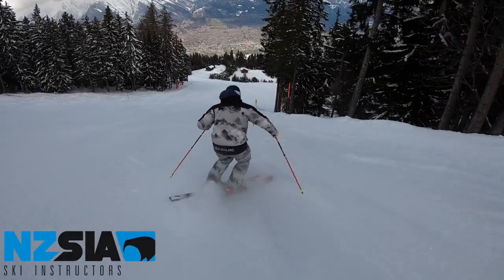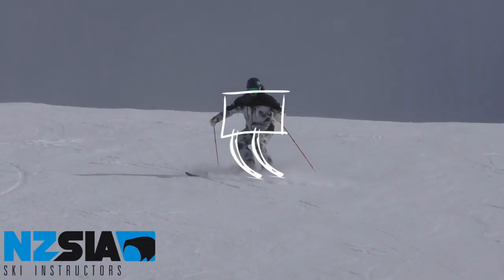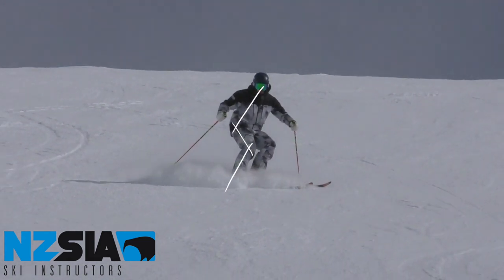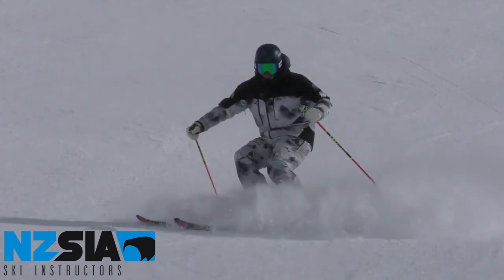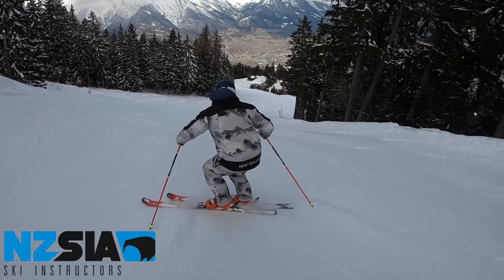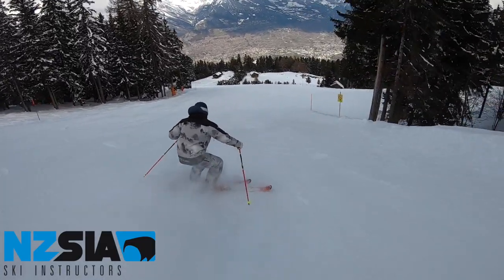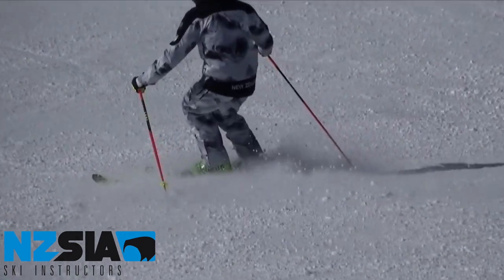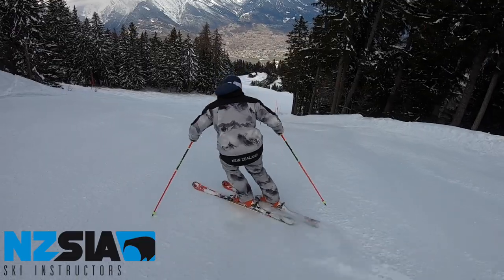Pivot Slips - NZSIA Skill Drill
NZSIA Ski - Check out this video that discusses the technical components of pivot slips, the tactical elements required, the terrain you should be using, the skills you are going to be developing and the benefits for the student.